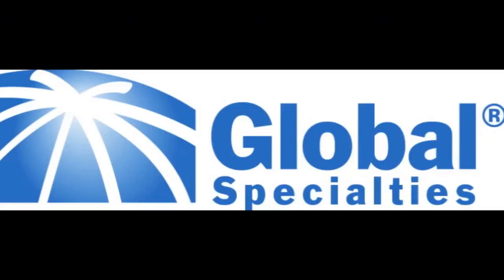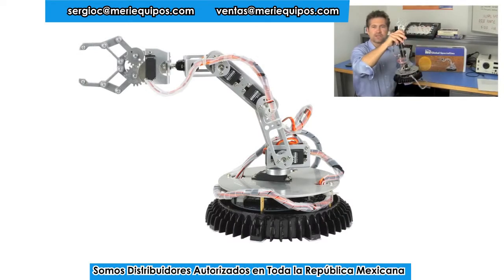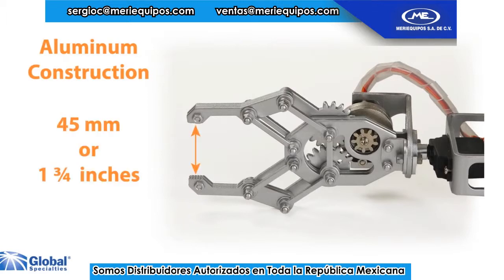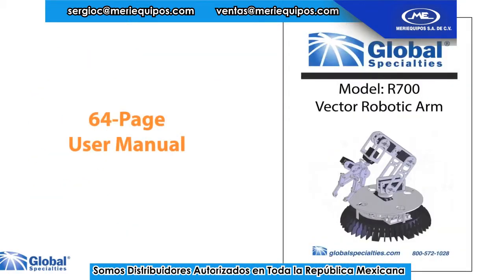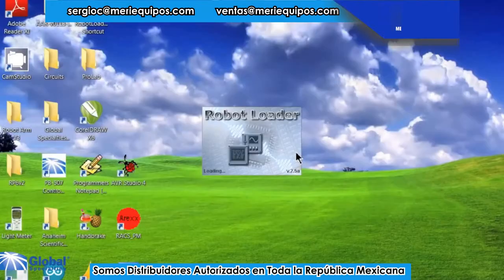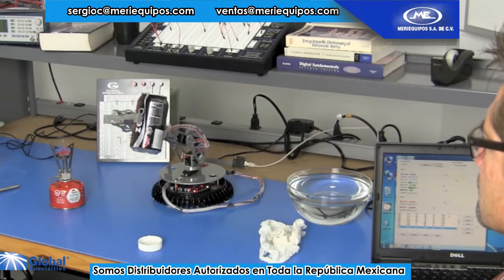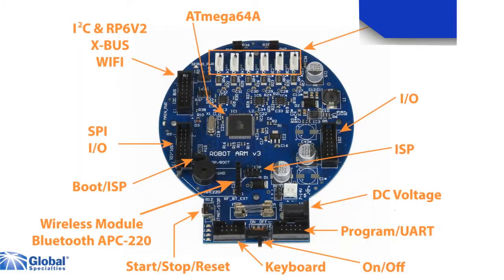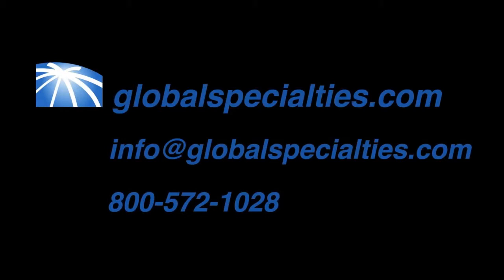Brazo Robótico Vector R700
¡COTIZA CON NOSOTROS!